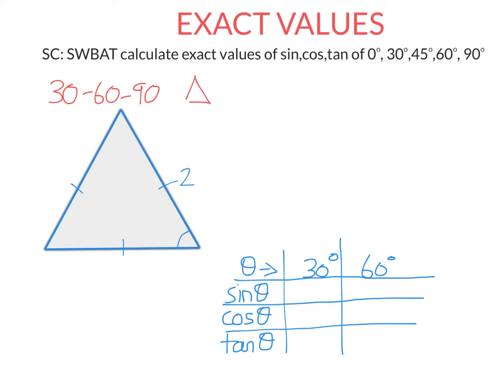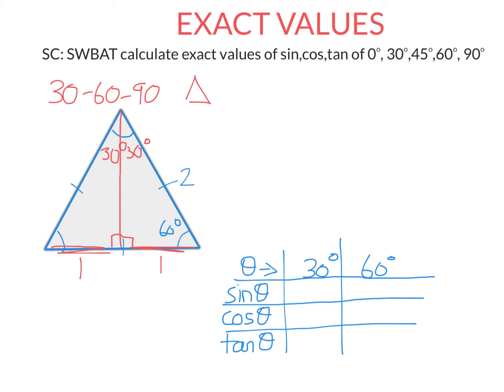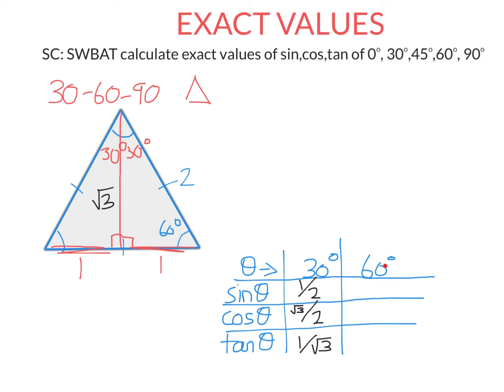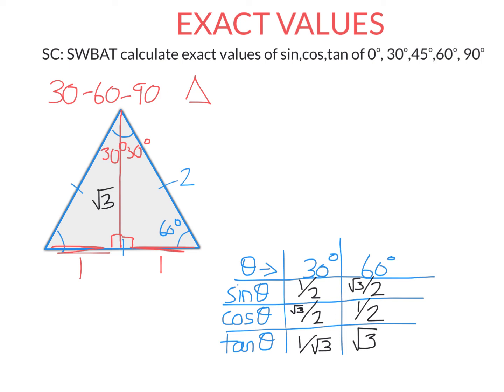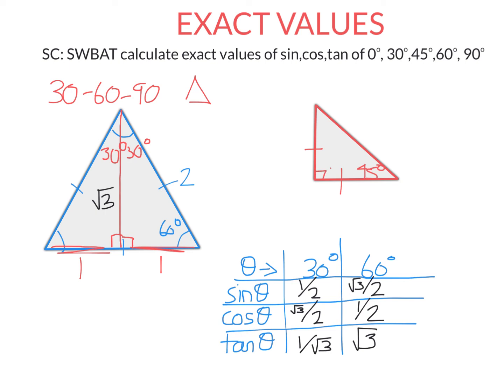SMM Exact Values.mp4